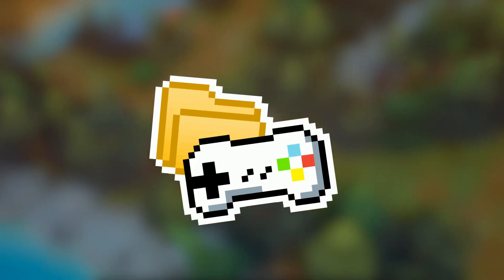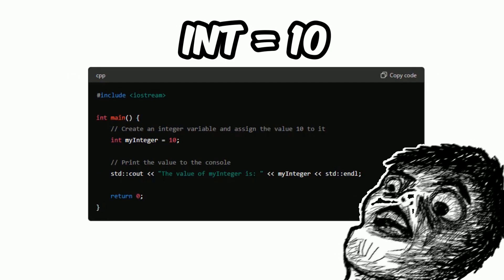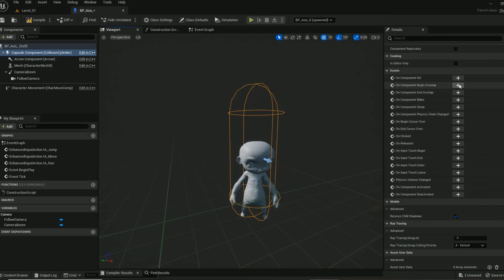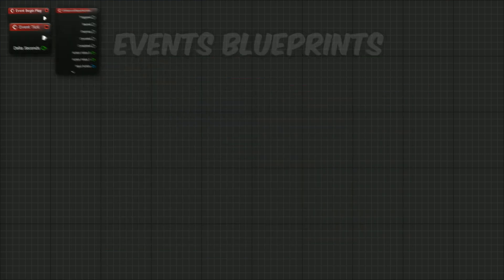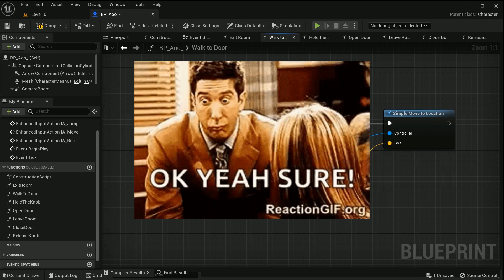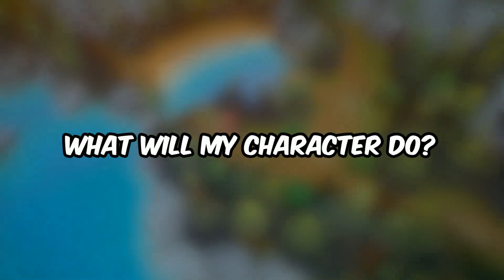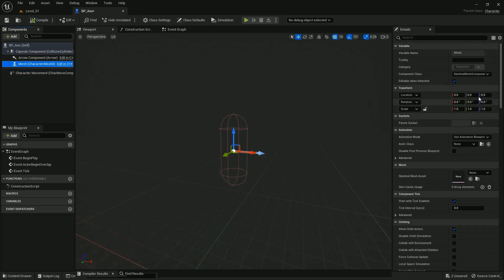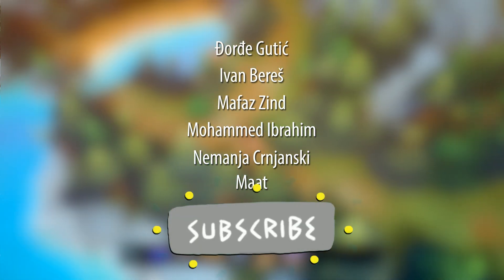Understanding Blueprints for my Dream Game | Devlog #4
This is my Fifth Devlog for my RPG game, where you play as a post apocalyptic Survivor with no memory, in a world filled with junk robots who mostly ignore you, and throughout the game you uncover more and more about that world.

In this video I explained the basics of blueprint system in Unreal engine 5 starting with setting up controls and my main blueprint.

Helpful tutorials:
Song: AXM - Clouds
CHAPTERS:

00:00 Intro
01:41 Blueprint Overview
02:30 The Events
03:58  Event Begin Play
04:14 Event Tick
05:03 Event Enhanced Input Action
05:38 Functions
05:54 Getter Functions
06:10 Setter Functions
06:29 Custom Functions
07:34 Flow Control Blueprints
07:58 Branch
09:10 Creating the Input Actions
10:46 Setting up Character Blueprint
12:01 Outro

Tags / YouTube Algorithm Stuff
Sekiro, Soulslike, dark souls, Bloodborne, hollow Knight, devlog, game Dev, indie games